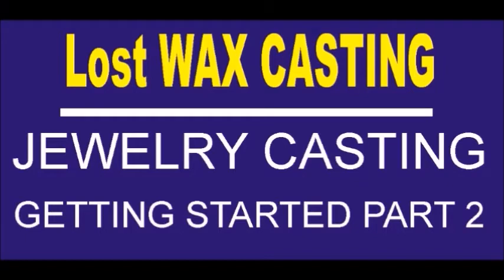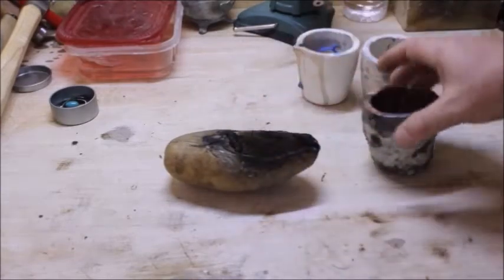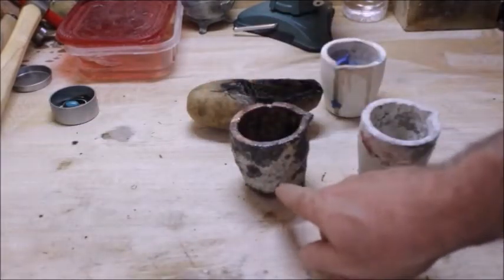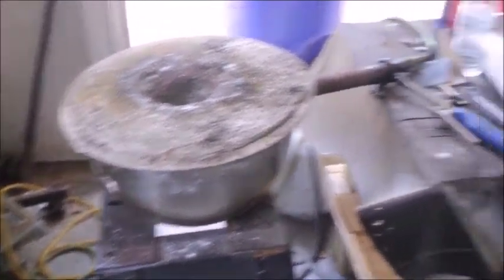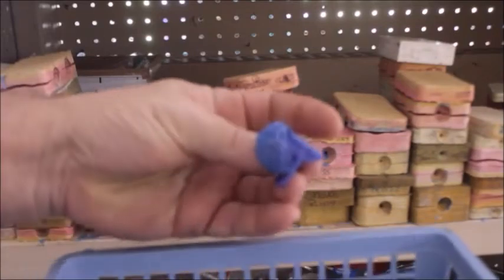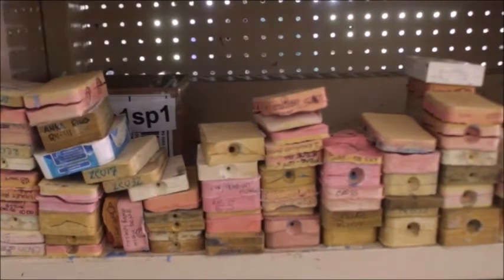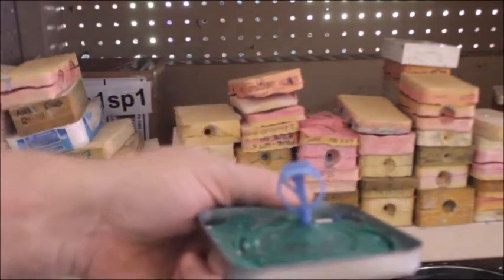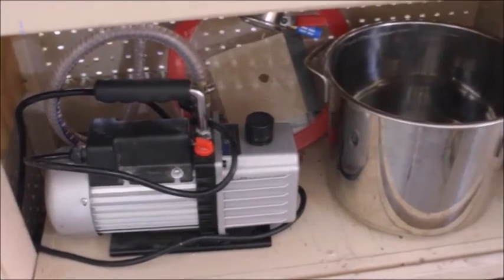Lost Wax Casting , Investment Casting , Jewelry Casting , how to get started tutorial.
how to get started in Lost Wax Casting  , Investment Casting , Jewelry Casting  tutorial.